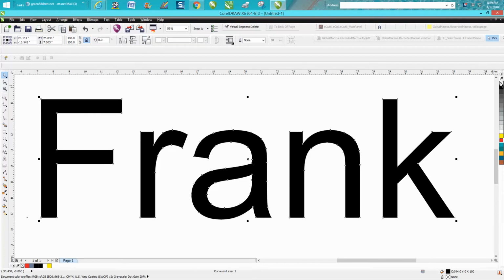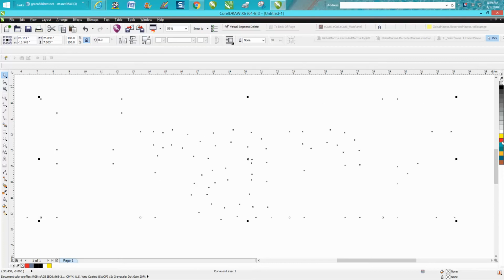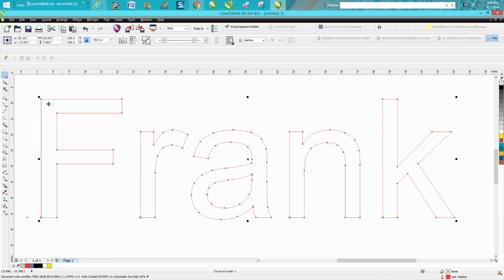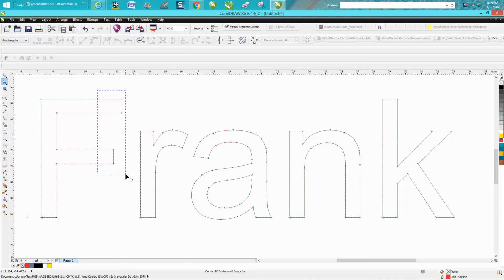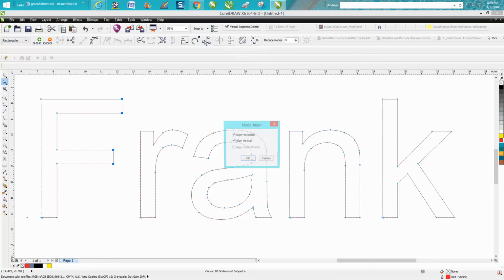Corel Draw Tips & Tricks Shape tool on a Font